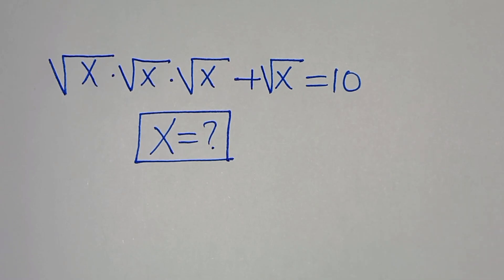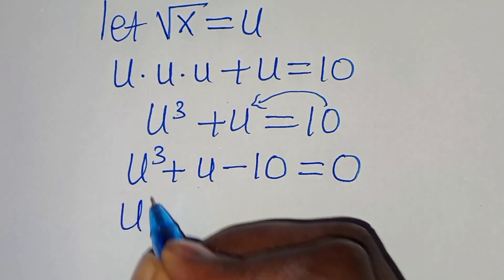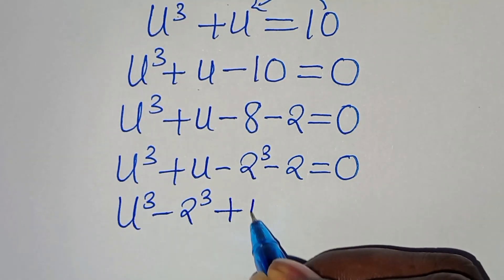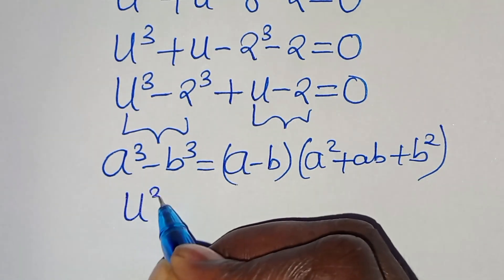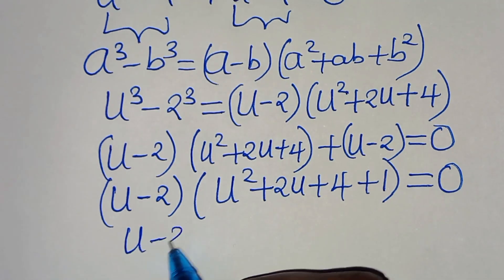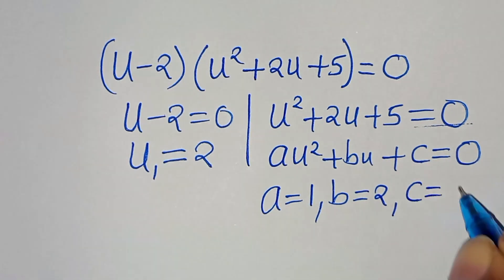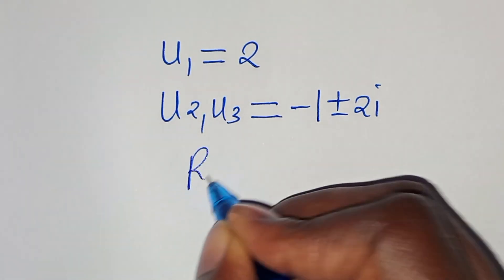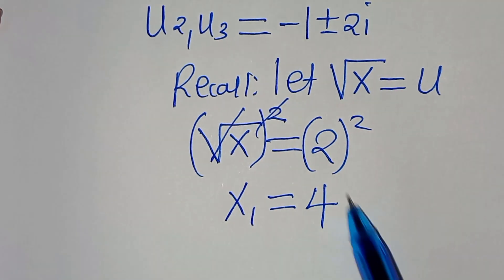Germany | Can you solve this? | Math Olympiad